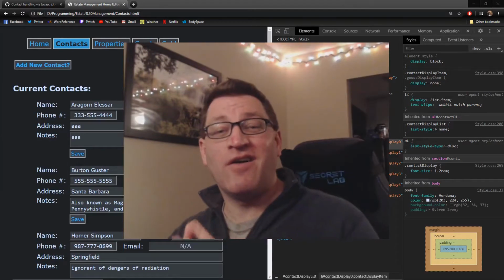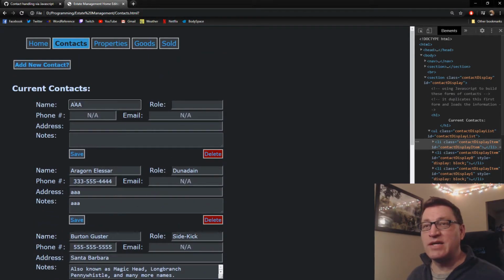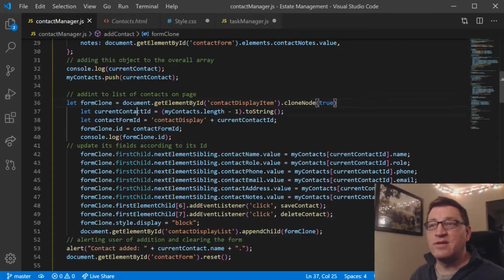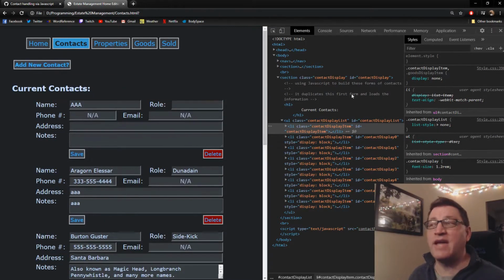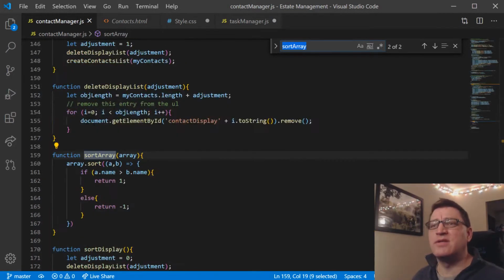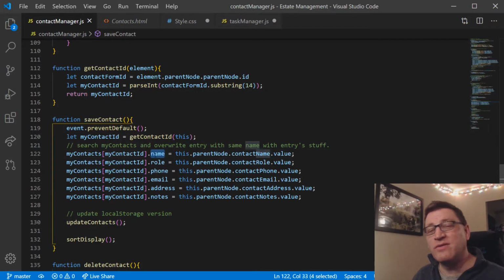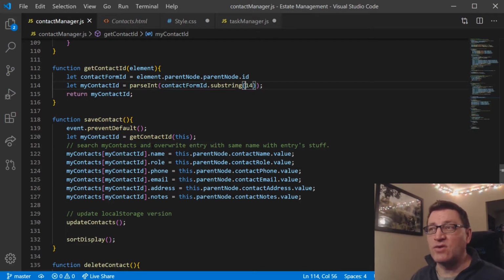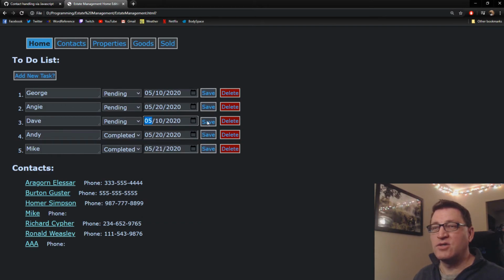Episode 2: Cloning an HTML element and Array Sorting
Made some huge strides this week and my project is functioning SO much better than it was! The two biggest breakthroughs were in learning how to clone and append an HTML element, along with learning how to use the array.sort() function.